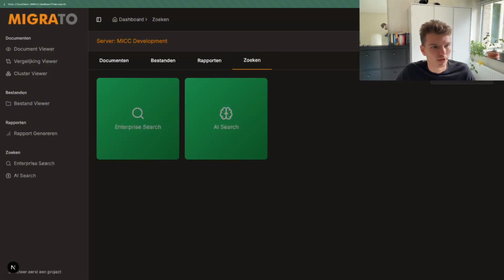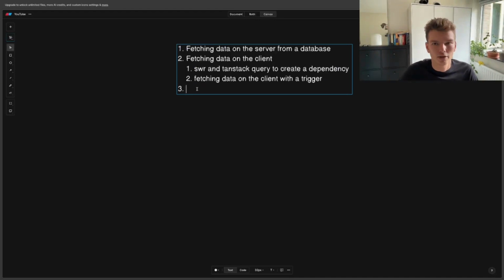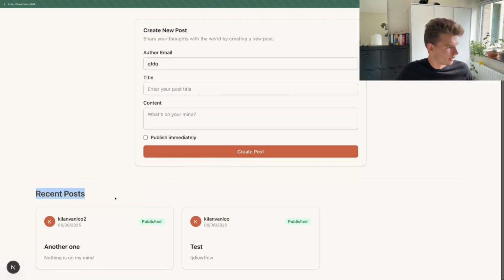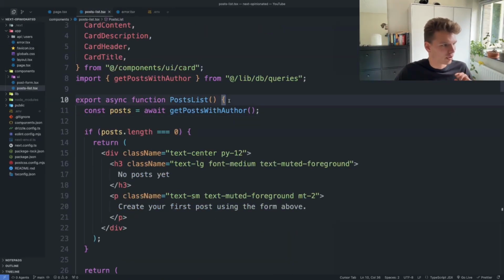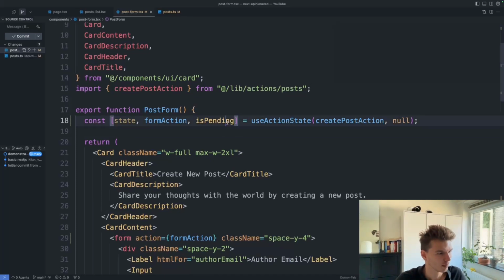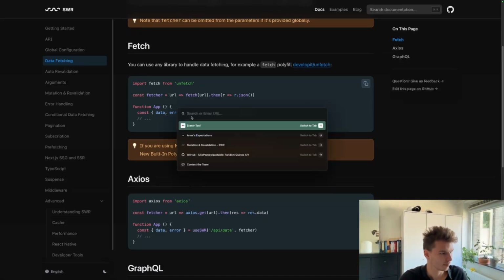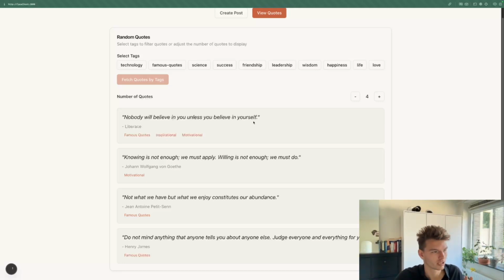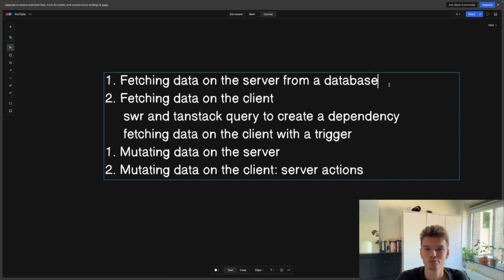Next.js opinionated way of fetching and mutating data | SWR, useActionState, useSWRMutation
00:00 Next.js is unopinionated
01:20 Video content
04:30 Bonus: tweakcn to customize shadcn
06:17 fetching on the server
07:20 handling unexpected errors
10:37 Mutating data on the client: form actions
13:10 Fetching data on the client
17:34 Using the tigger hook

In this video I will be covering all the different ways we interact with data in typical Next.js applications, which includes:
1. Fetching and mutating data on the server
3. Fetching and mutating data on the client using libraries like SWR.

The goal is to provide an opinionated way of handling data in our Next.js applications because Next.js is so unopinionated generally. The lack of opinions makes it difficult for juniors to make good decisions.